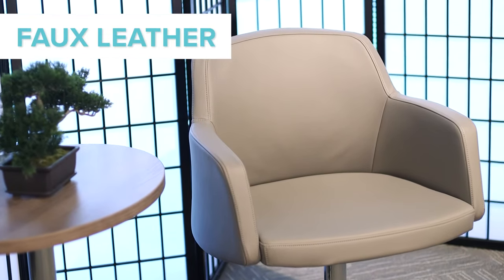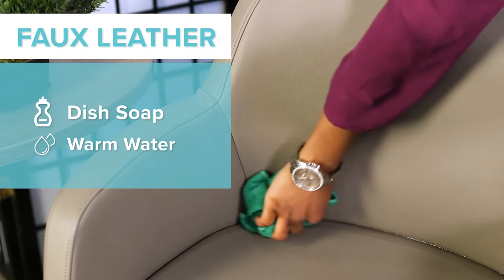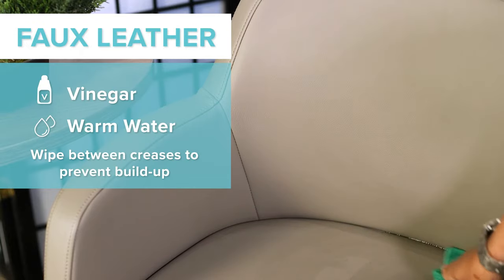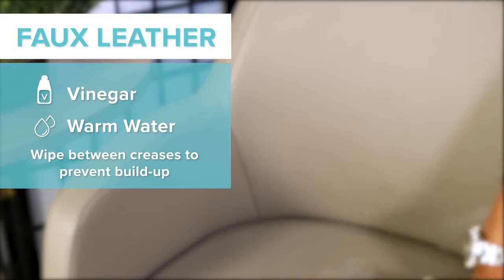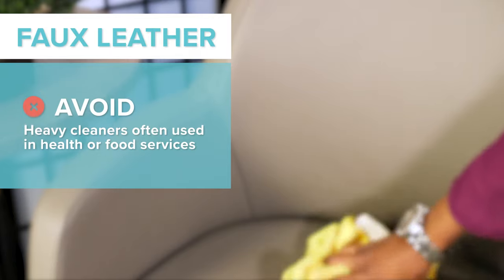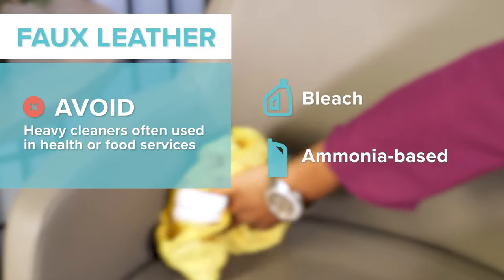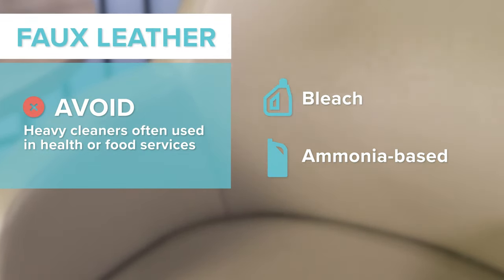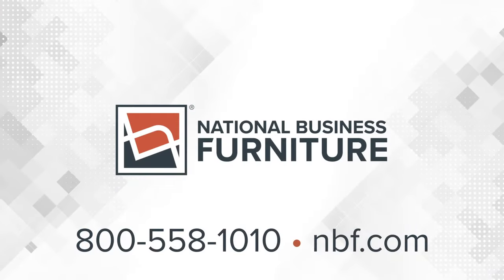How To Clean Faux Leather | Cleaning Guide | National Business Furniture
Cleaning and sanitizing the seating in your office is important, but making sure you don't damage your furniture while cleaning is just as important. This cleaning guide on how to clean faux leather will help keep your furniture beautiful and safe for years to come.

For more tips and tricks on how to clean and sanitize your furniture